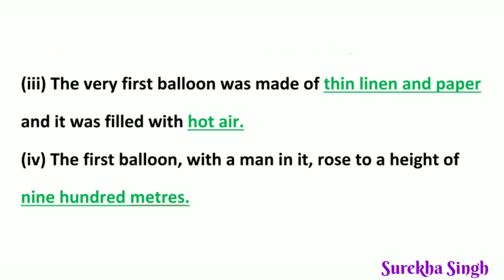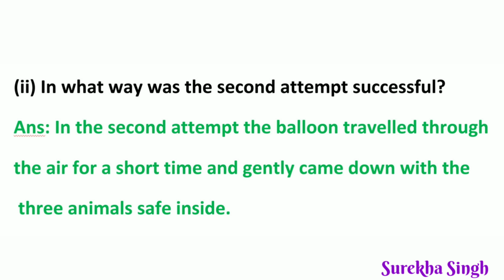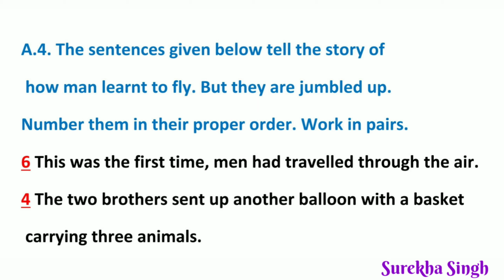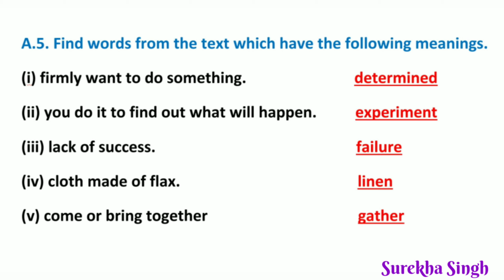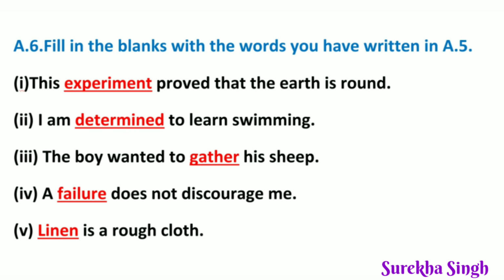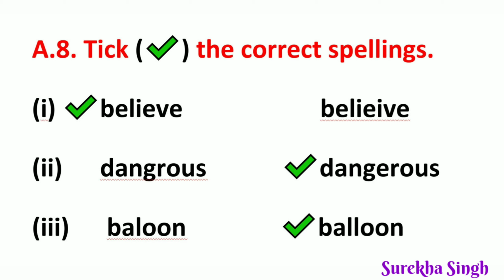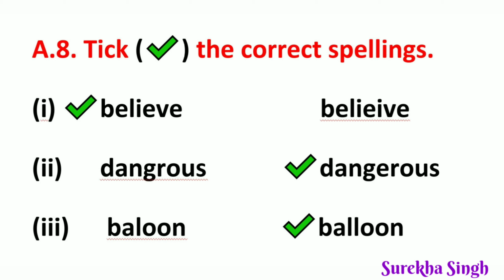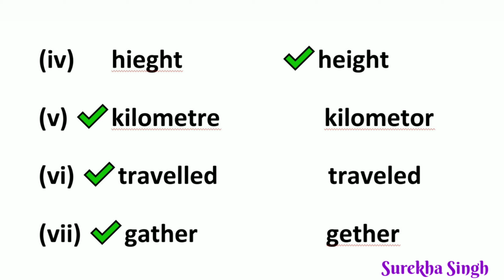Man Learns To Fly Exercises and Ques/Ans Class 3 English Reader (Solutions) DAV CBSE